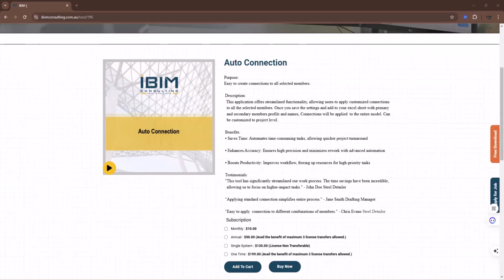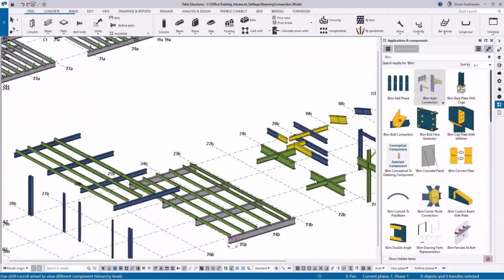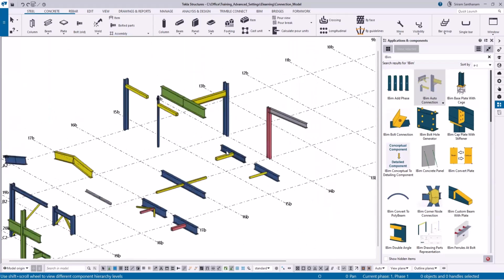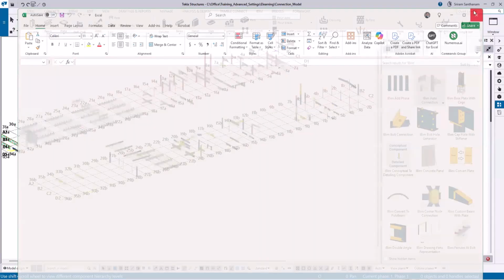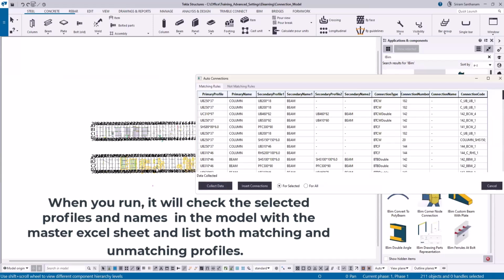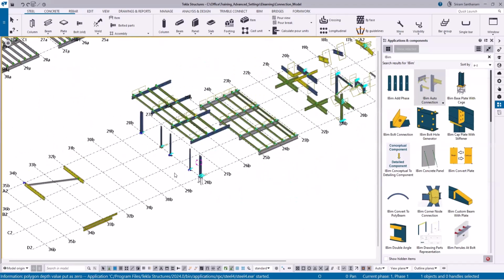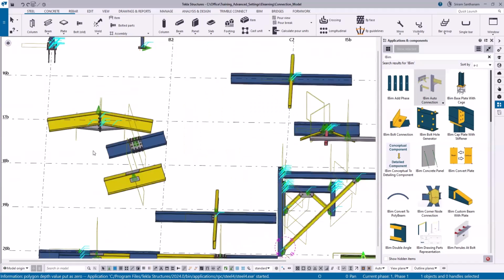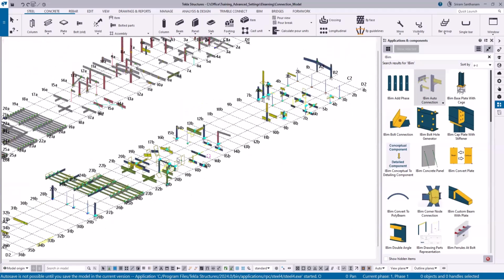Tekla Open API : Auto Connection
Purpose:   Easy to create connections to all selected members.

Description: This application offers streamlined functionality, allowing users to apply customized connections to all the selected members. Once you save the settings and add to your excel sheet with primary and secondary members profile and names, Connections will be applied  to the entire model. Can be customized to project level.

Benefits:

• Saves Time: Automates time-consuming tasks, allowing quicker project turnaround
• Enhances Accuracy: Ensures high precision and minimizes rework with advanced automation
• Boosts Productivity: Improves workflow, freeing up resources for high-priority tasks

Testimonials:
"This tool has significantly streamlined our work process. The time savings have been incredible, allowing us to focus on higher-impact tasks." - John Doe
“Applying standard connection simplifies entire process. - Jane Smith
“Easy to apply  connection to different combinations of members. - Chris Evans